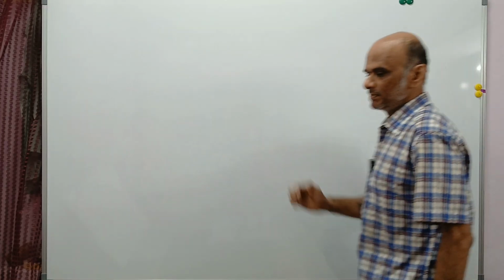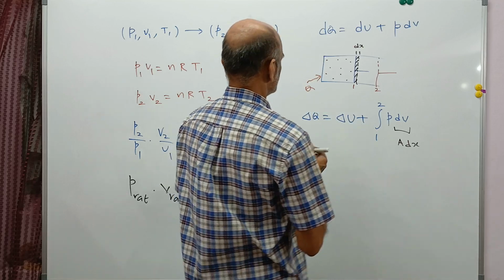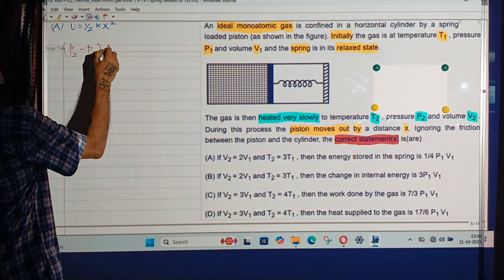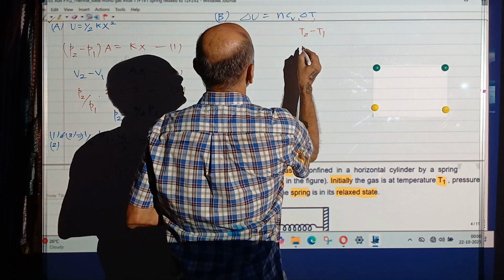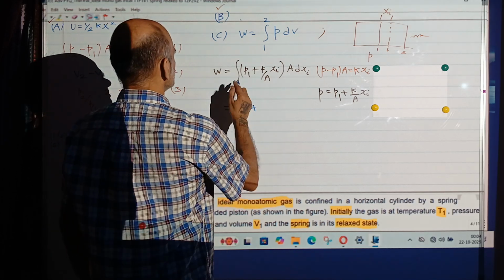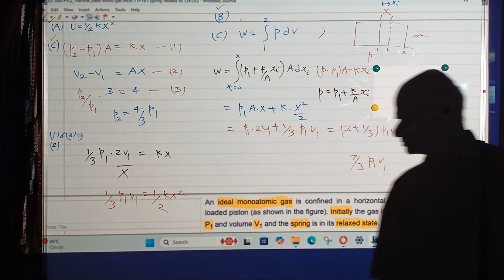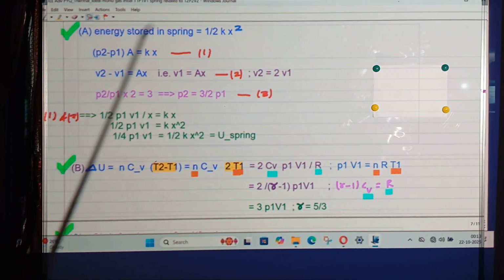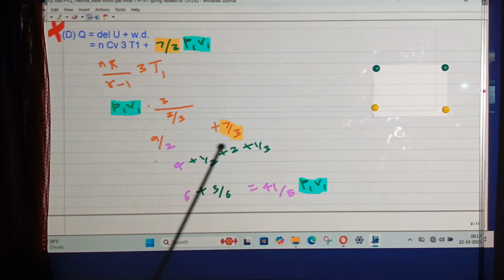JEE Adv PYQ | Thermodynamics | ideal mono gas_intial T1P1V1, spring relaxed to T2P2V2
PYQ of JEE Adv -Thermodynamics - ideal mono gas_intial T1P1V1, spring relaxed to T2P2V2, piston displace by x - find spring energy, increase in internal energy, work done by gas & heat supplied to gas